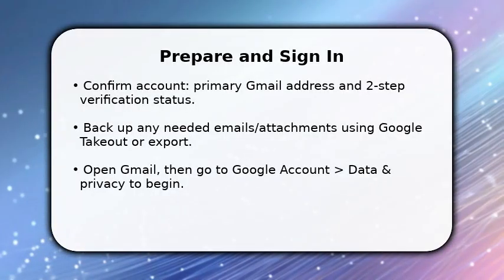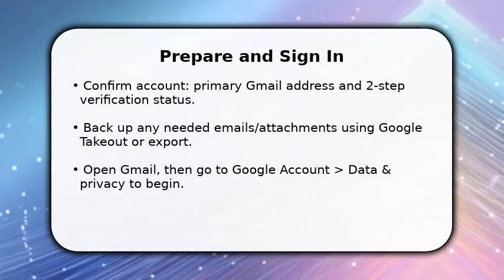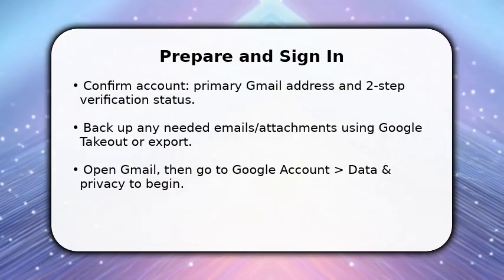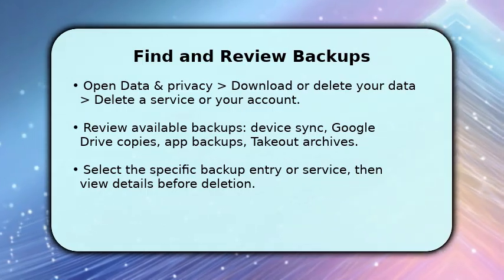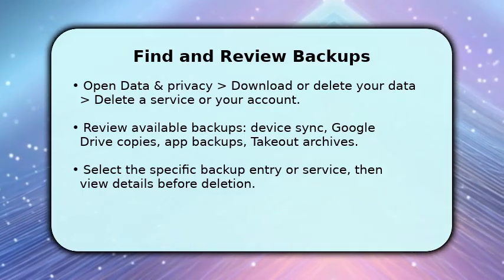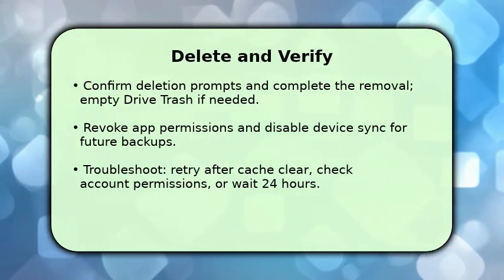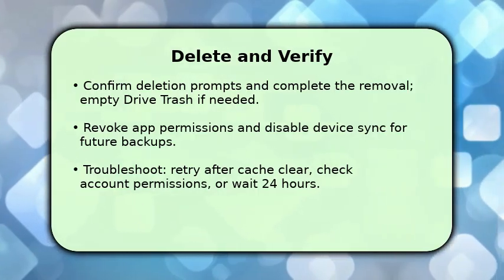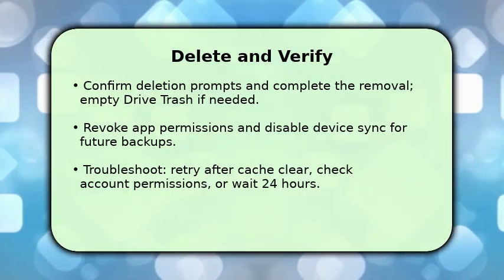How to Delete Gmail Backup Data - Step by Step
How to Delete Gmail Backup Data - Step by Step | 🔒 Surfshark VPN Deal — Stay private and secure. $1.99/mo + 3 Months Free ▸

Learn the essential steps to permanently delete your Gmail backup data. This video guide provides a clear, step-bythy process for removing sensitive information from Google's storage systems.

delete gmail backups, remove email history, clean up google account, privacy settings Gmail, data deletion instructions, email data removal guide, google backup cleanup, secure your emails